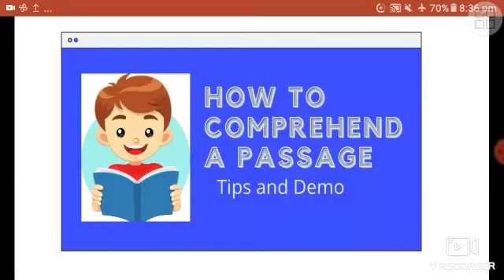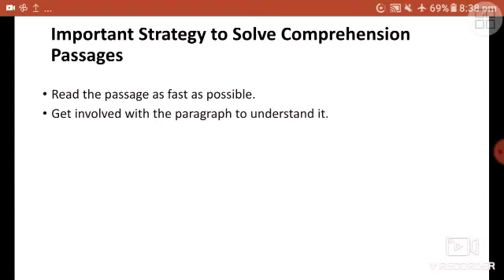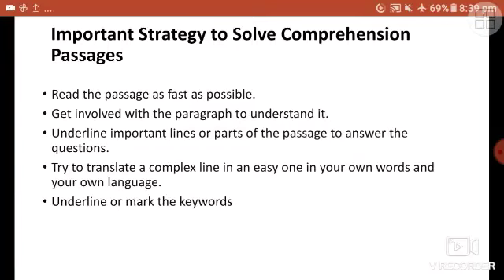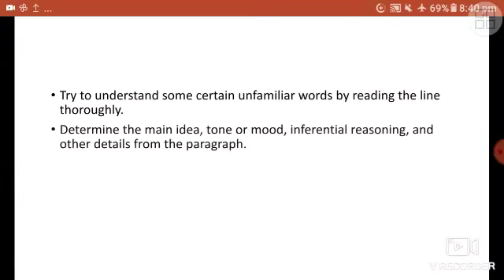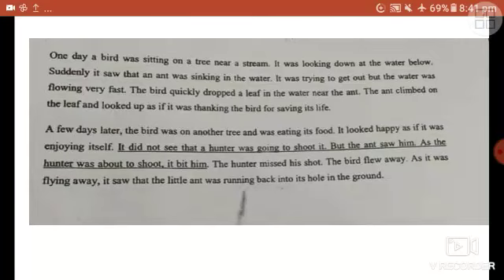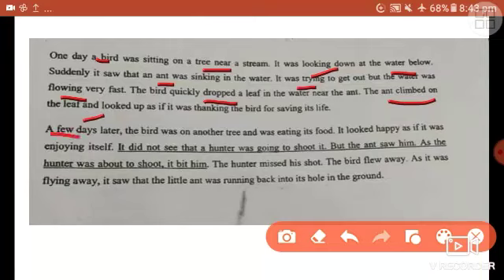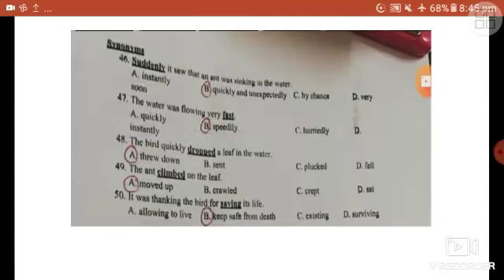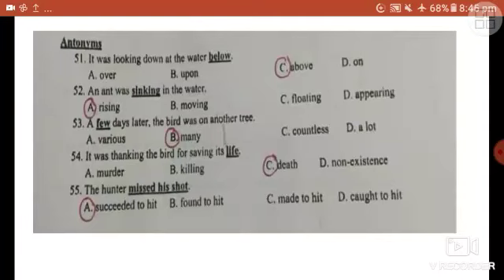How to comprehend a passage Tips and Demo |sts Ect past paper |academyforall |teaching jobs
This video all about How to comprehend a passage Tips and Demo .
Academy for all provide you the content knowledge of different subjects(English Math General science, Peadogy  and G.knowledge) for upcoming jobs like cce2021 Jst Hst pst jobs.
This channel mainly focus on past papers of iba testing service  nts and  spsc.so don't forget to subsribe my channel  and click on bail icon so that u get notification.

B.Ed.